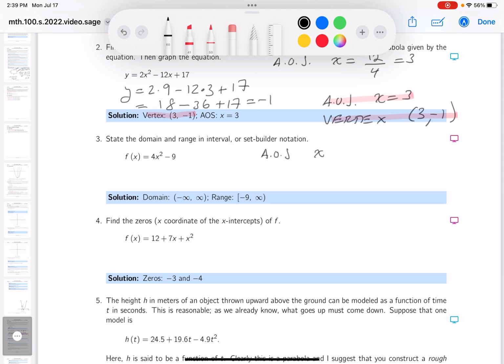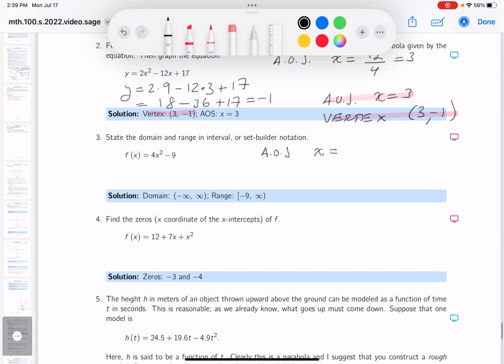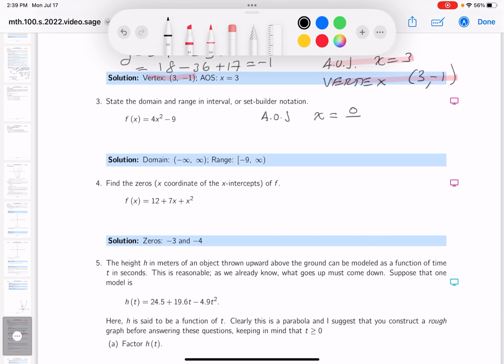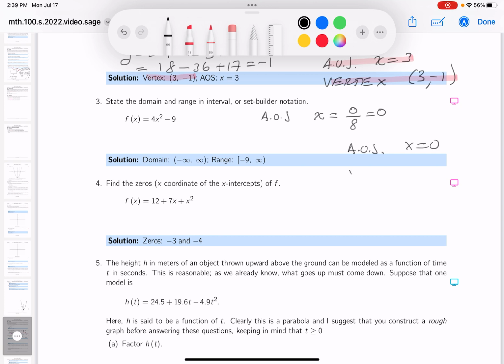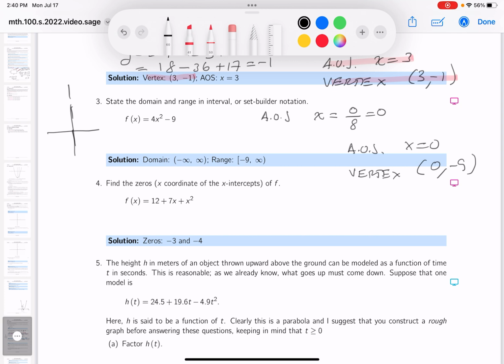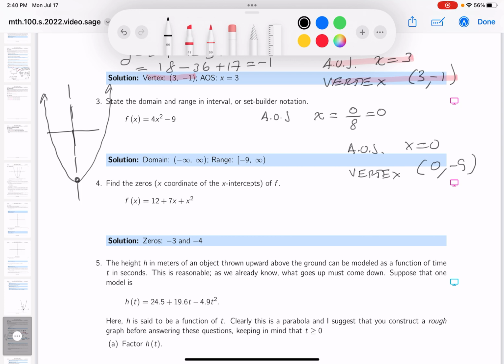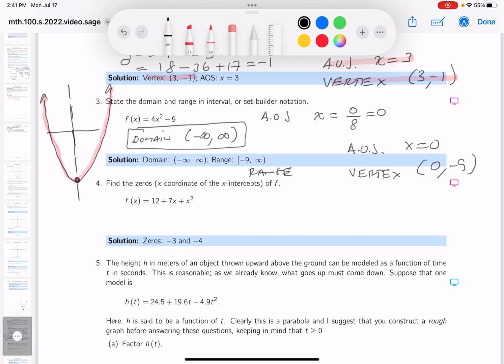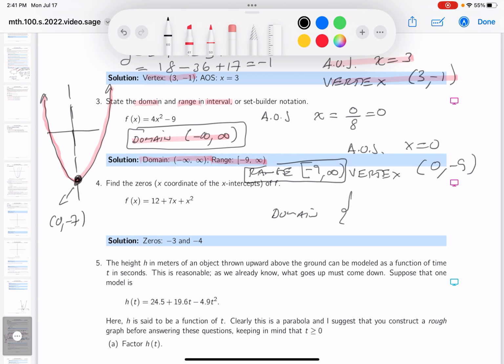mth 100 38 04 03